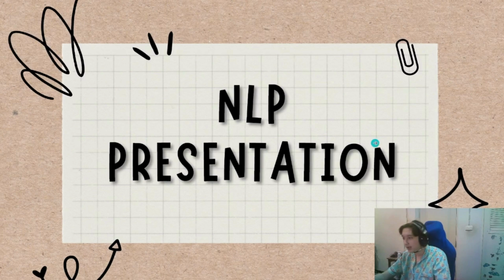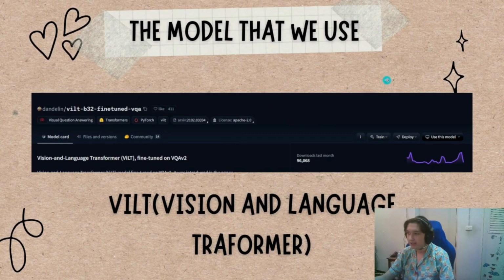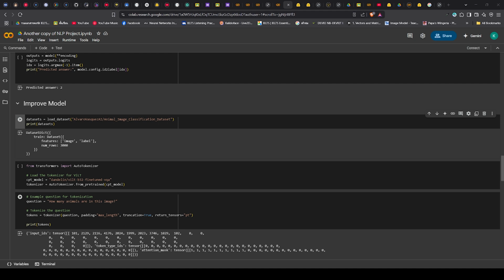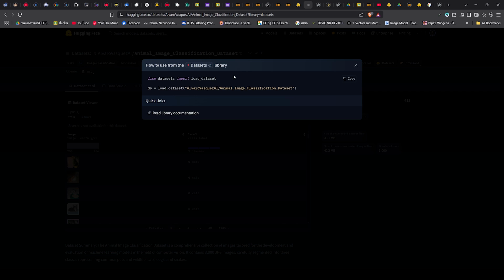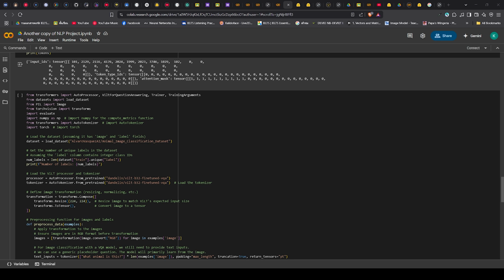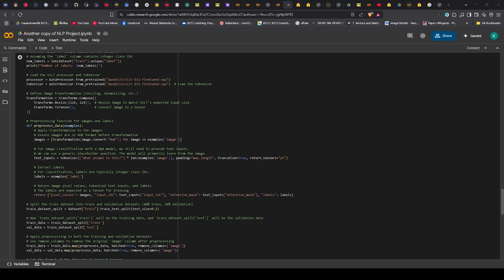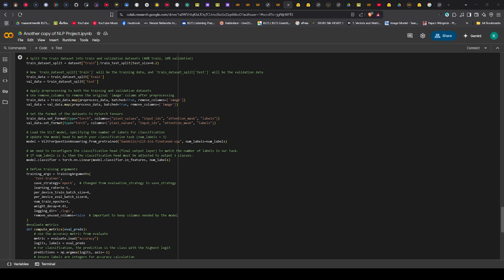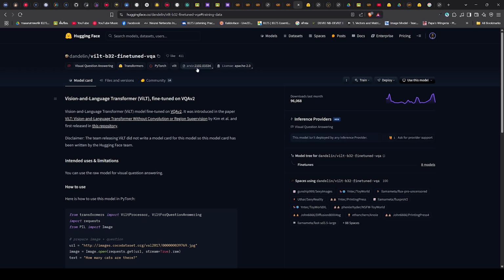CSS432 Sec1 GroupProject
Group member:
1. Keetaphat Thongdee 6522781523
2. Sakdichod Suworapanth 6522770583